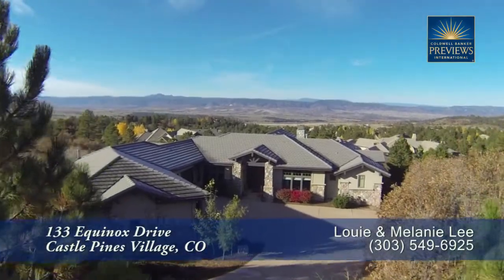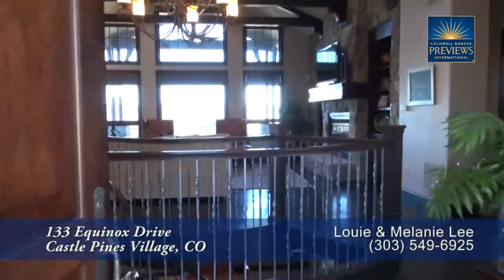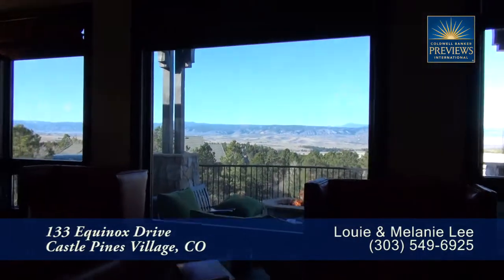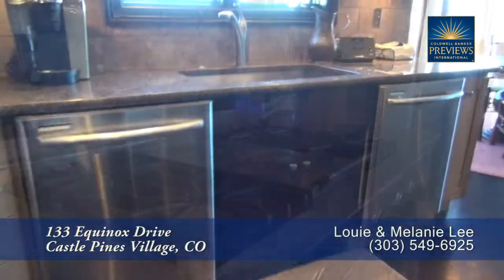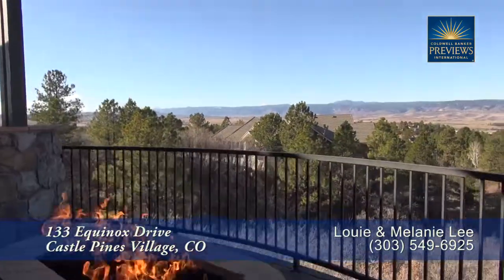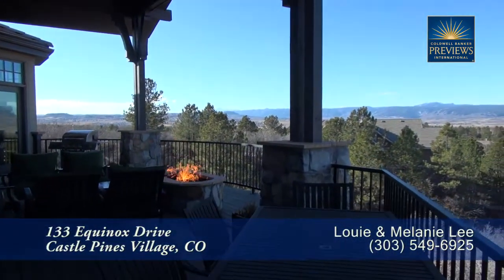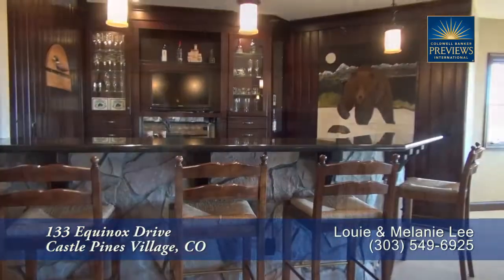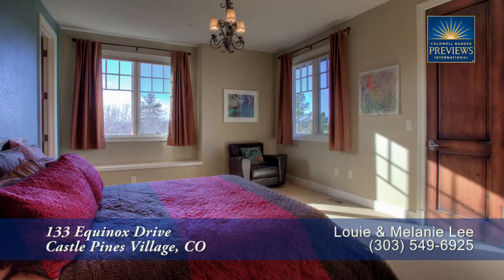133 Equinox Drive, Castle Pines Village, Colorado, Luxury Home for Sale